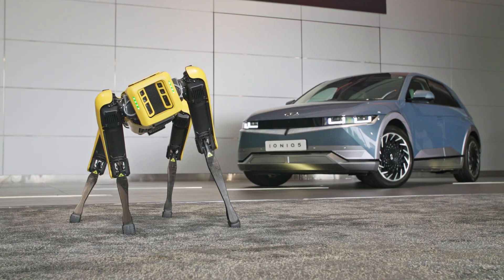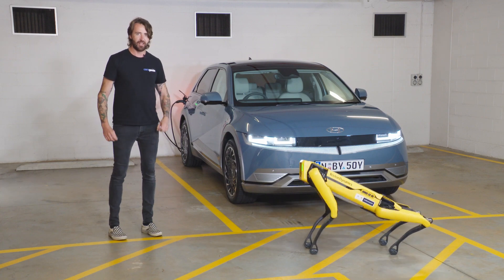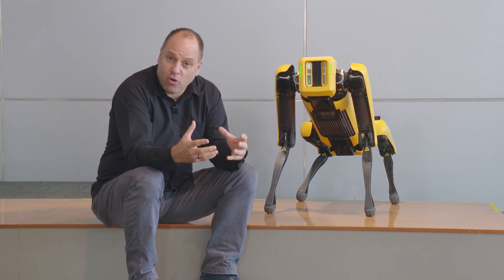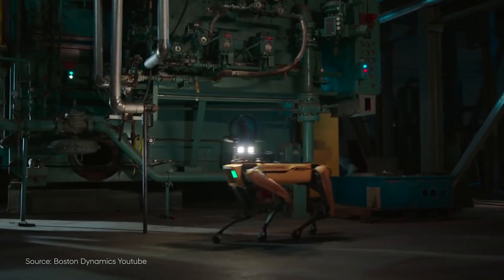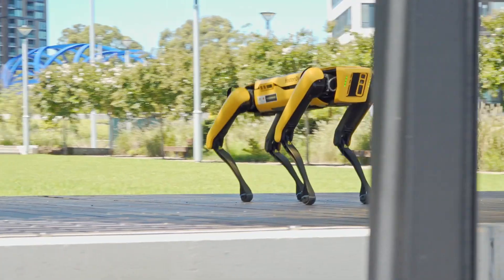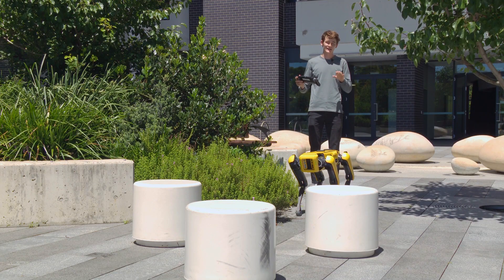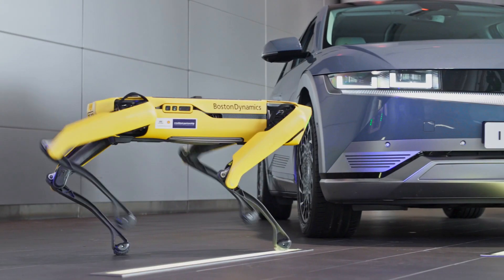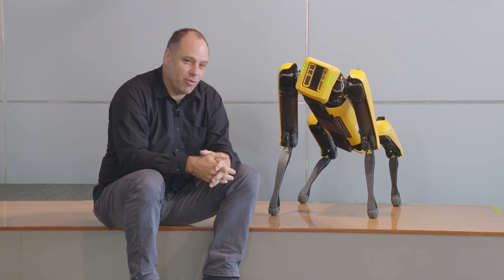Hyundai | SPOT Boston Dynamics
Meet Spot, Boston Dynamic's 4-legged Robot. As a part of a global tour, Spot headed down under to Hyundai Australia's Sydney head office, to offer a glimpse into the future of mobility.

Spot is the quadruped robot that climbs stairs and traverses rough terrain with unprecedented ease, yet is small enough to use indoors. Built to be a rugged and customisable platform, Spot has a proven track record of supporting remote operation and autonomous sensing across a variety of industries, and is remarkably intuitive, enabling you to focus on the job you do best. Whether you are a jobsite manager, sensor developer, performer, or anything in between, Spot is the adaptable platform you need to inspect, sense, perform, and more.

With a controlling stake in Boston Dynamics, robotic technologies like Spot are an essential part of Hyundai Motor's transformation into a smart mobility solution provider.